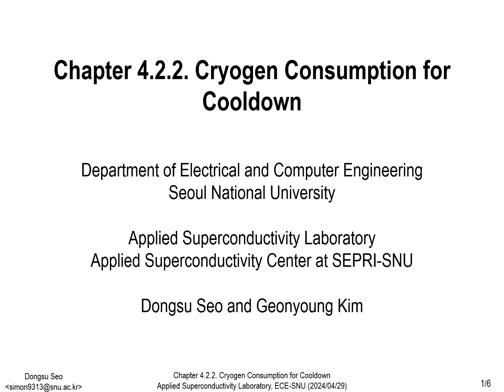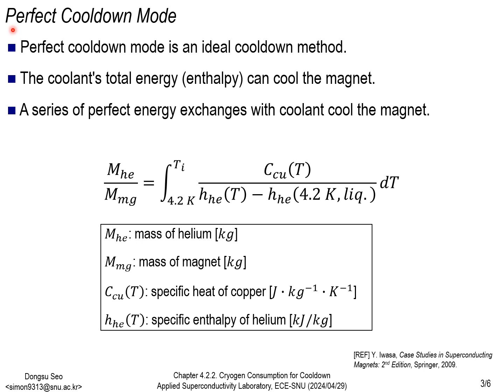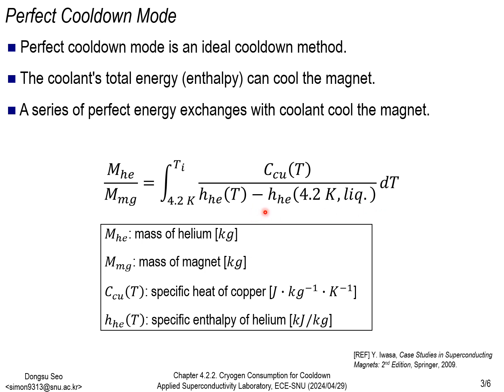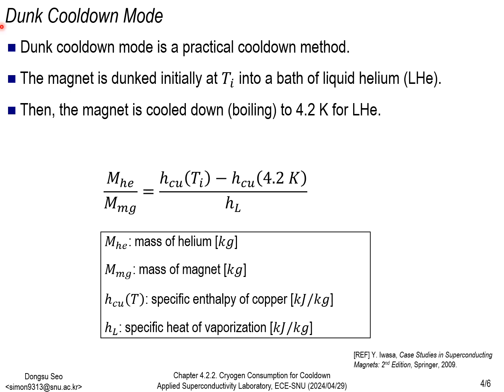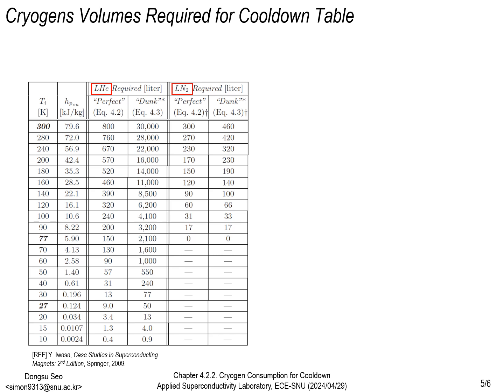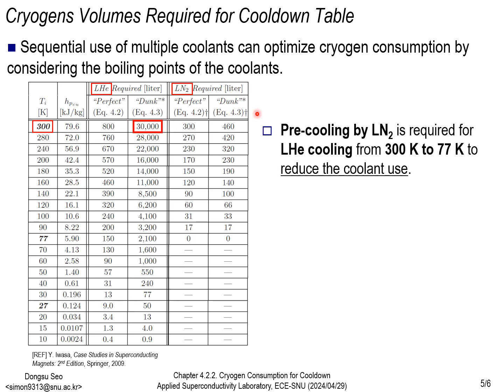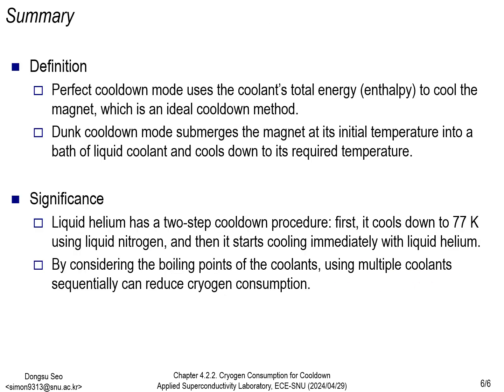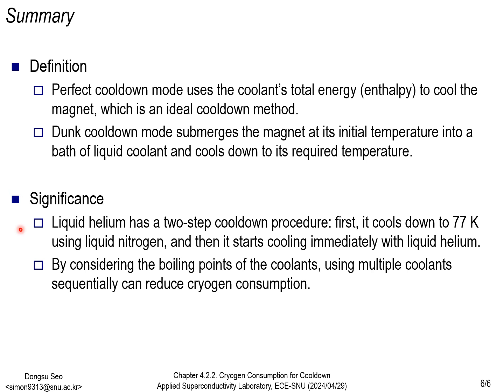Chapter 4.2.2. Cryogen Consumption for Cooldown